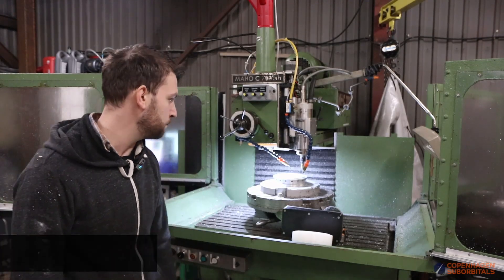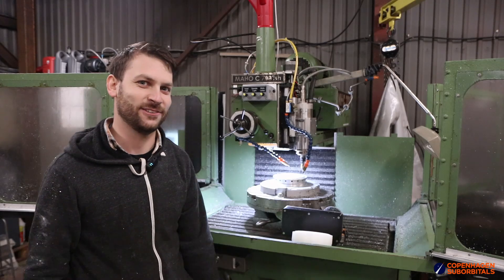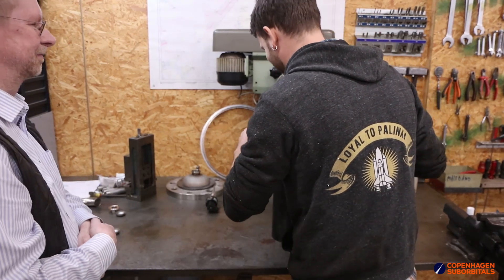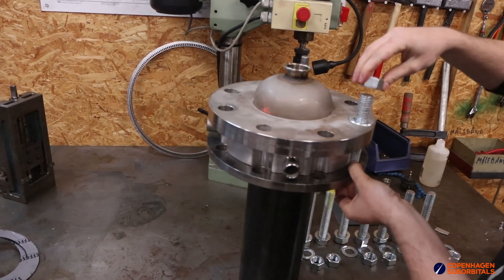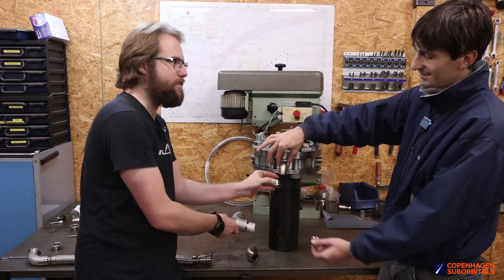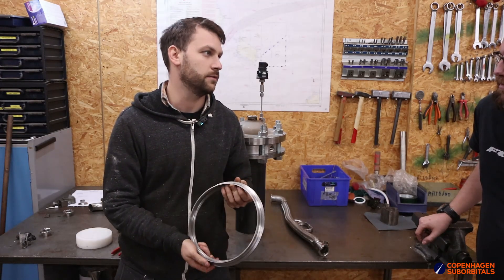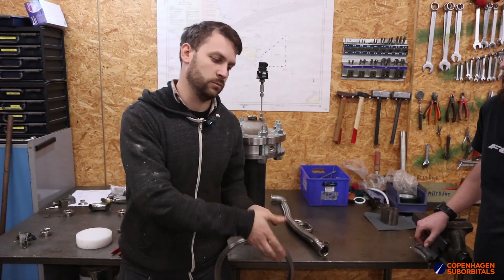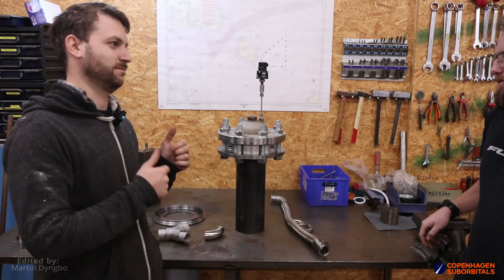BPM 17 Finished Injector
The injector for BPM-17 is now complete.
BPM-17 is a test engine built to prepare our test stand for the next generation of Spica’s large rocket engines. While the injector itself is a highly technical component, this video is really about the people behind it — the care, persistence, and collaboration required to make something work under extreme conditions.
Built by volunteers, step by step, in pursuit of a single long-term goal:
to send a human to space.